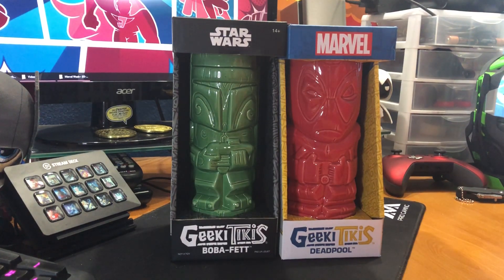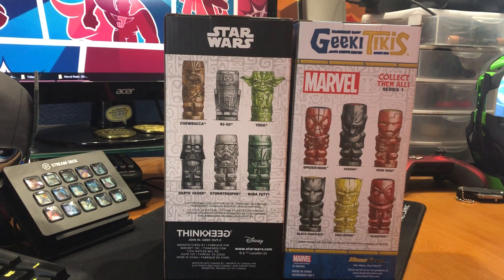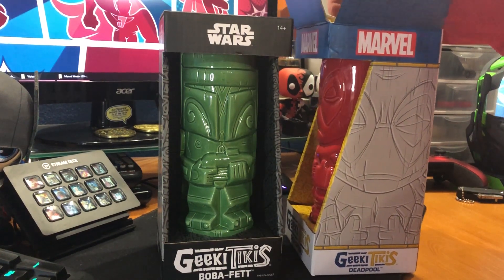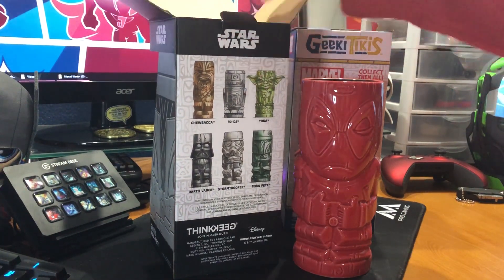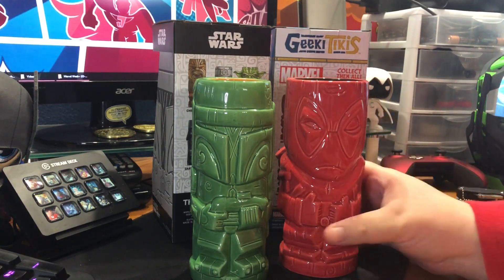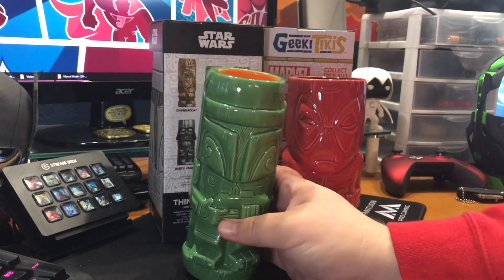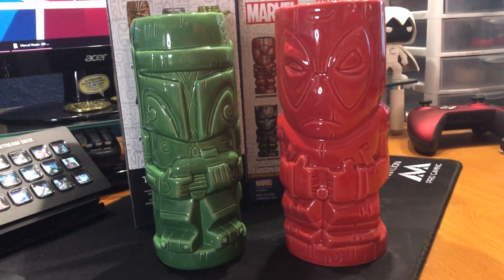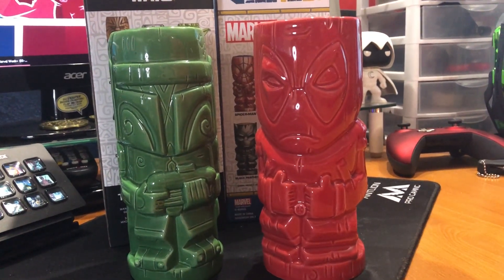Geeki Tikis Marvel’s Deadpool and Star Wars Boba Fett Glass Unboxing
Geeki Tikis Marvel’s Deadpool and Star Wars Boba Fett Glass Unboxing. I HAD to get these. I have a crazy love for Japanese/Polynesian artsy type stuff and tikis in general. I lived in Hawaii and my father was stationed in Japan twice in the Marines, so that probably has a lot to do with it. Anyway, you can find these at Gamestop, Think Geek, Amazon or even local comic book shops. They are really great.